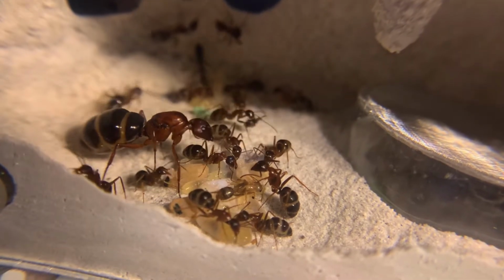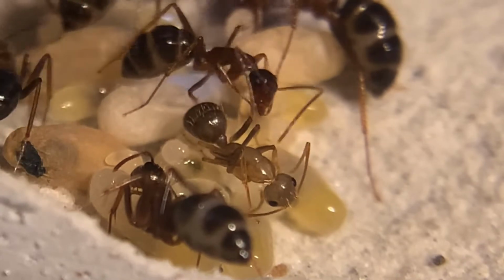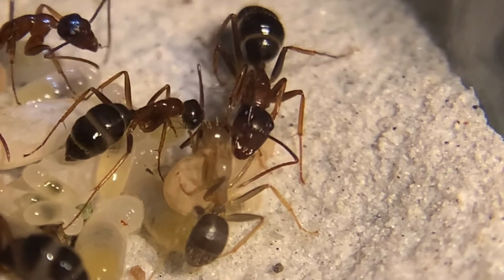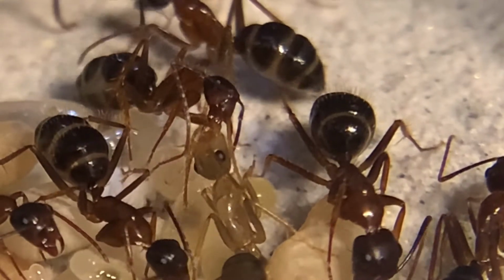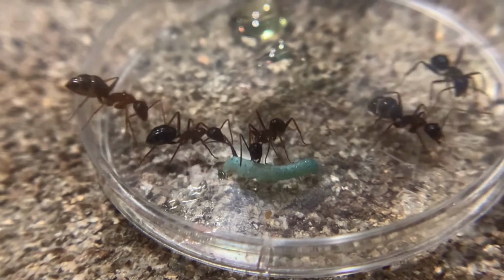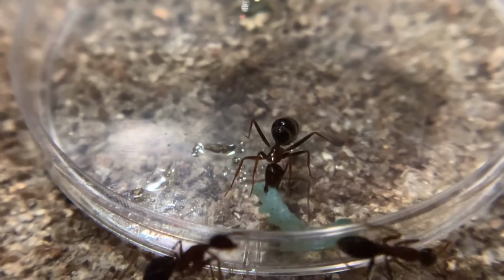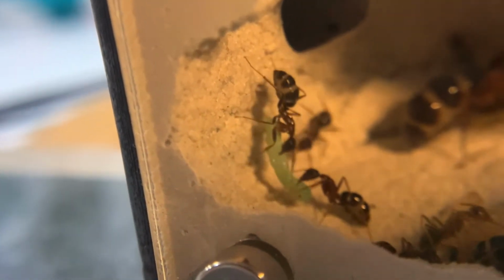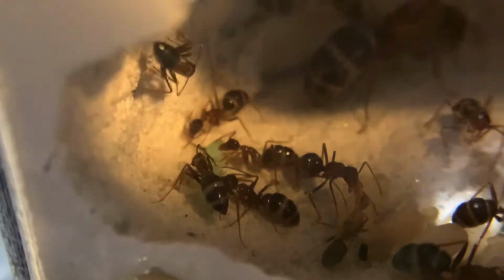Camponotus Floridanus colony (Update #2) NEW WORKER & HORNWORM HUNT!!!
Update #2
Workers: 21
Watch a freshly eclosed worker (#21) get acquainted with it's new body!
These guys love to eat hornworms! Watch these guys take one down and bring it back to the nest.